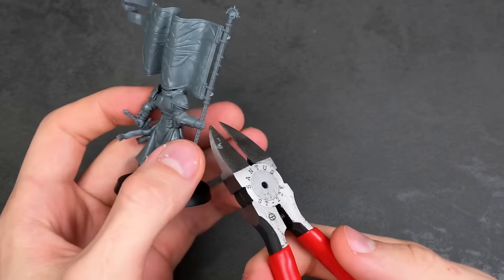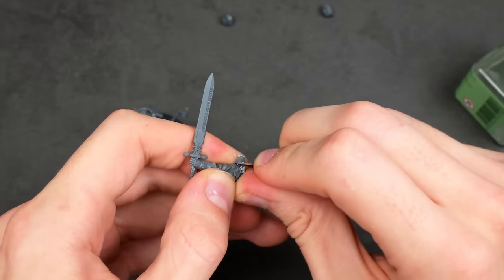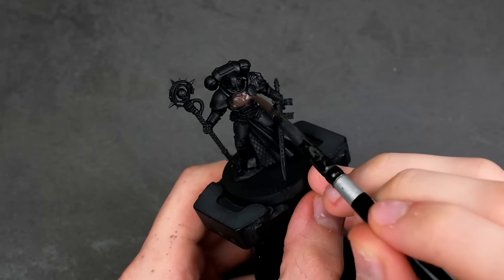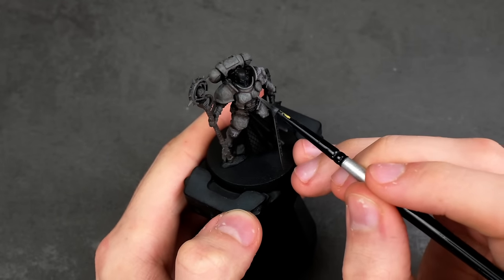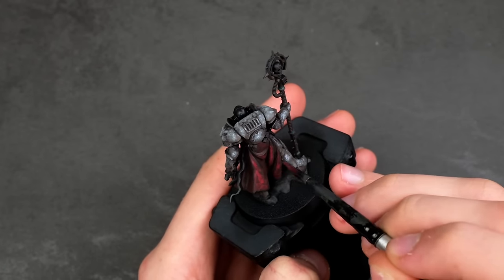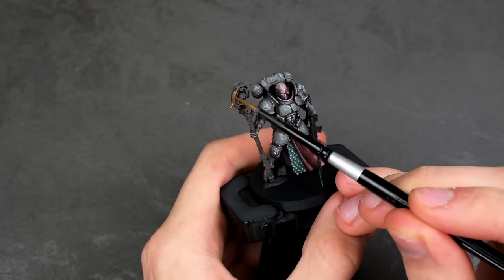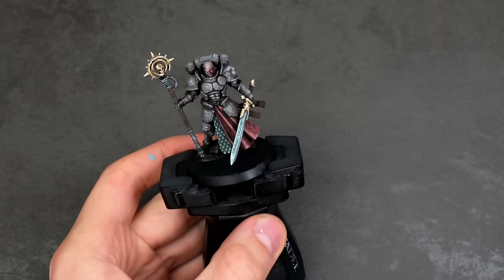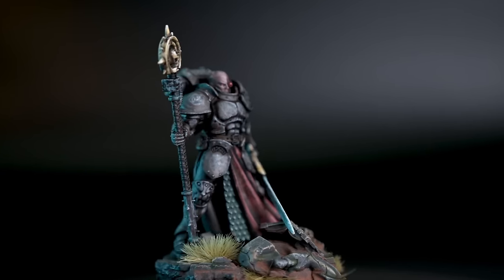Kitbashing a 'Loyalist' Space Marine with Heretical Geneseed!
What if Alpha Primus wasn't the only time Belisarius Cawl experiment that went too far. Kitbashing & Painting my own awesome homebrew 'Loyalist Thousand Sons' Psyker. Most likely far from being accurate to the Warhammer 40k lore.

Miniature used was from Warhammer Age of Sigmar Dominion box set.

Paints:
Pro Acryl Dark Umber
AK Dark Blue Grey
Citadel Bugmans glow
Pro Acryl Burnt Red
Pro Acryl Jade
Pro Acryl Golden Brown
Pro Acryl Turquoise
AK Orange Brown
AK White.
Contrast Militarum Green

Timestamps:
00:00 Kitbashing 'Loyalist' Space Marine with Heretical Geneseed
03:05 Painting the Psyker in the 'impressionism'-esque style
05:20 Painting the Loincloth
06:15 Painting Thousand Sons Face
06:52 Trying to Paint Non Metalic Gold Staff and Sword
09:12 Using a 3D Printed Base and adding Details to it.
09:58 Finished 'Loyalist Thousand Sons' Primaris Psyker